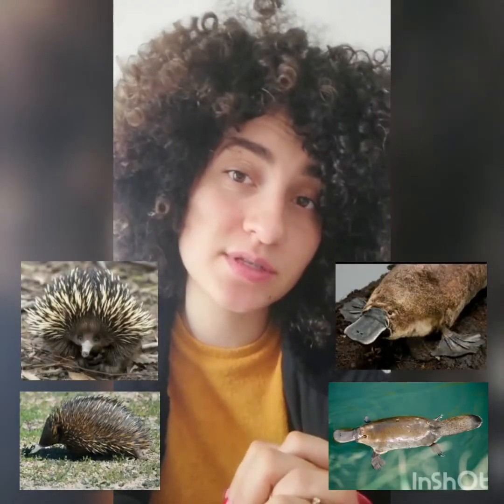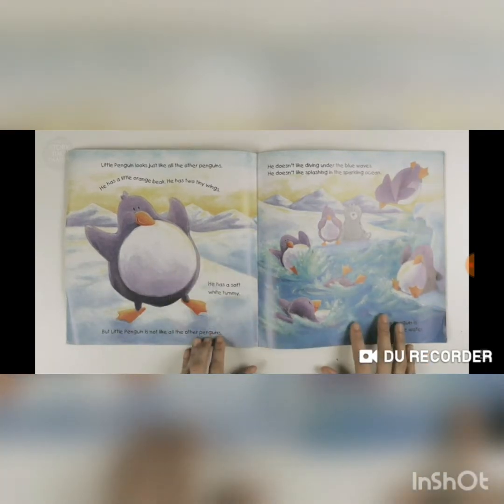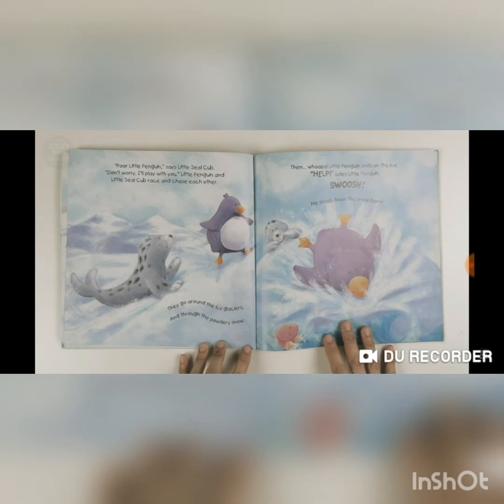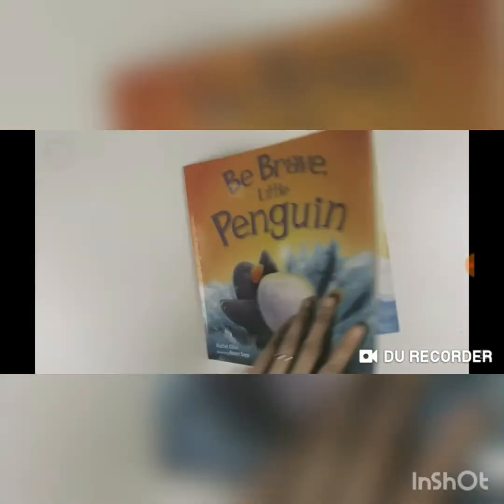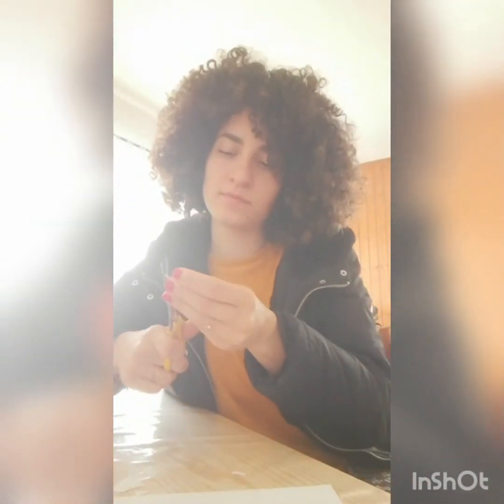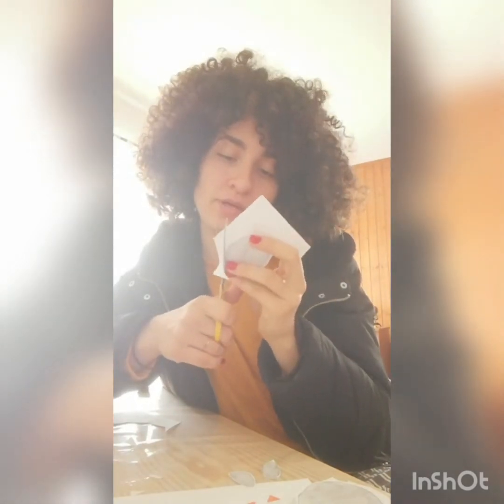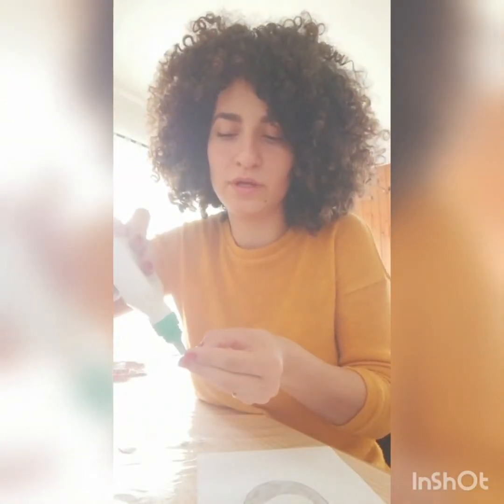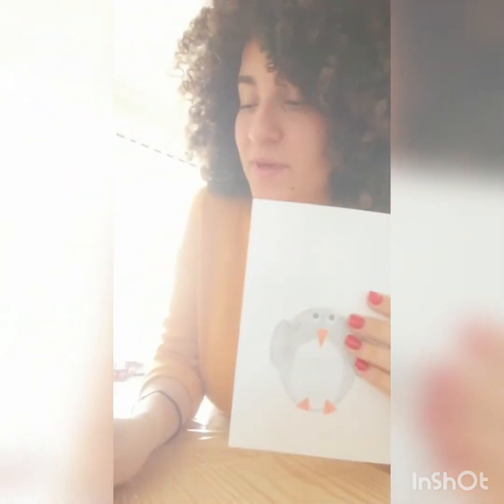Activity #1: Shape Penguin